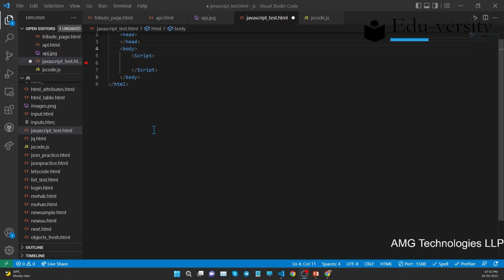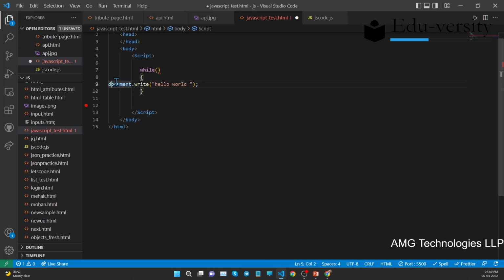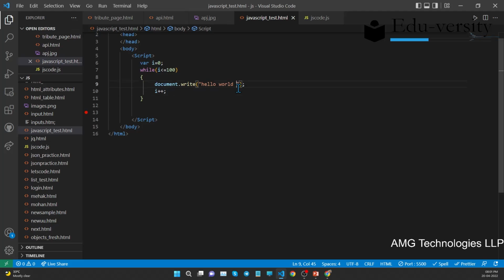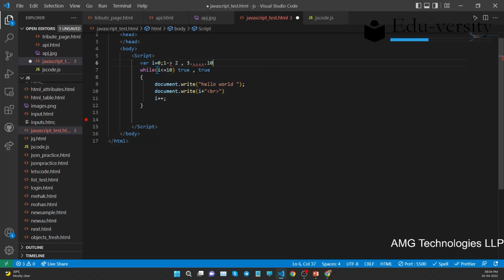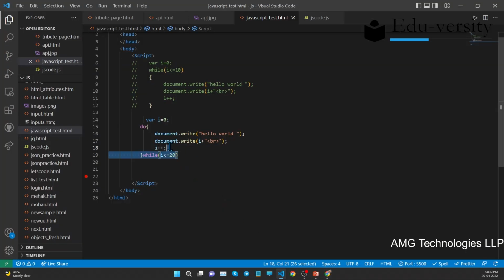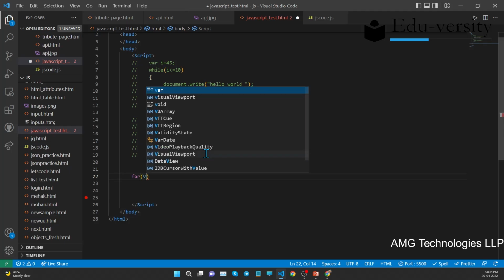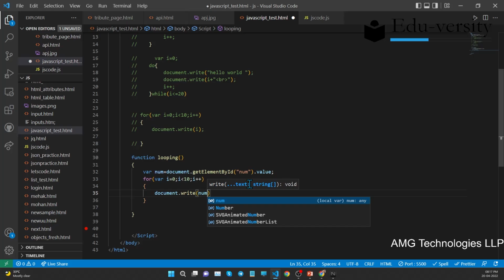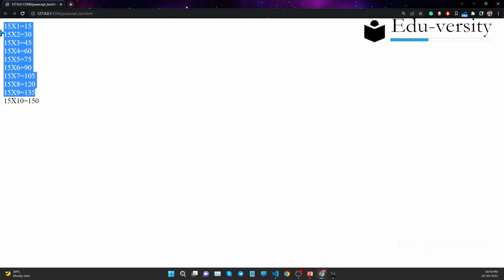JavaScript Loops Explained | for, while, do-while in One Video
In this video, you’ll learn JavaScript loops, used to repeat tasks efficiently and write clean, scalable code. We cover the most important loop types—for loop, while loop, and do-while loop—with clear examples and practical use cases.

This tutorial is ideal if you’re:

Learning JavaScript fundamentals

Building logic and problem-solving skills

Preparing for college exams or practicals

Writing efficient web application code

What you’ll learn:

What loops are and why they’re used

for loop syntax and examples

while and do-while loop differences

Loop control with break and continue

Loops are the backbone of arrays, algorithms, and dynamic behavior in JavaScript. Master this topic and your coding speed increases instantly.

Keywords naturally covered:

javascript loops, for loop javascript, while loop javascript, do while loop

YouTube Tags (High-Impact & Search-Focused)

javascript loops
javascript loop tutorial
for loop javascript
while loop javascript
do while loop javascript
javascript iteration
javascript break continue
javascript basics
javascript tutorial
javascript tutorial for beginners
learn javascript
web development javascript
frontend development
coding basics
javascript full course
javascript practical
javascript interview questions
javascript college syllabus
javascript gtu syllabus